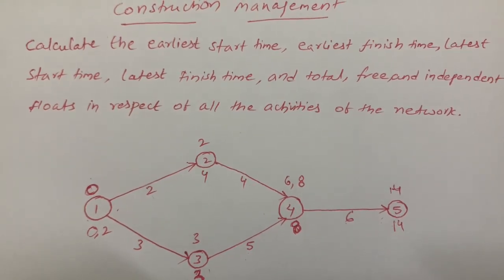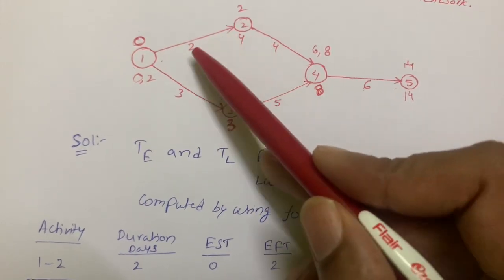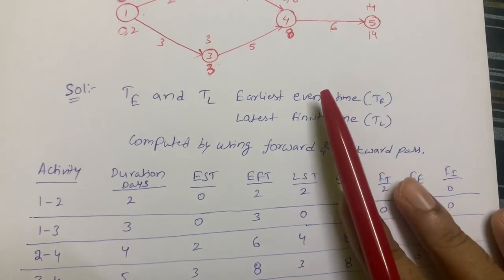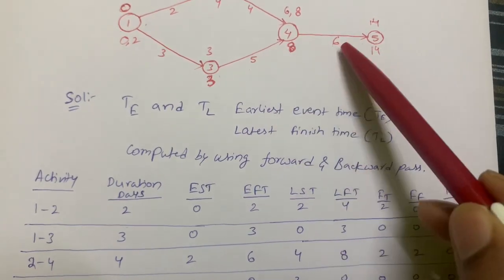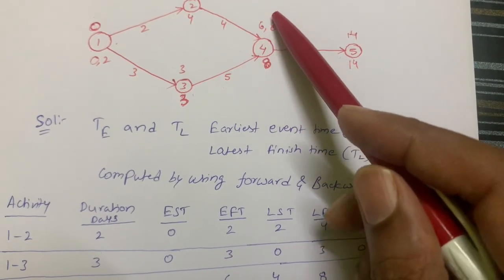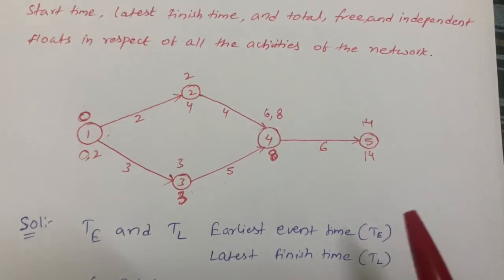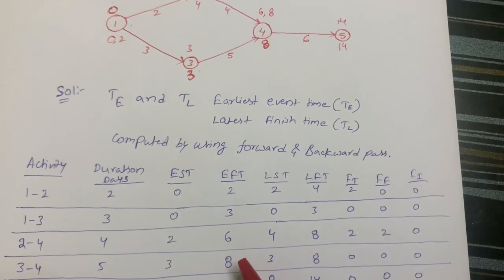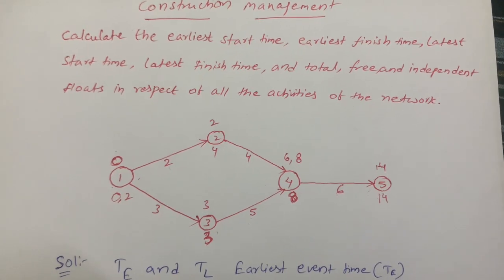Construction Management#Earliest,Latest,Start&Finish time#Activity#Event#Float#Network diagram#